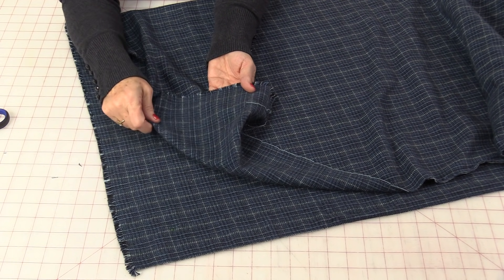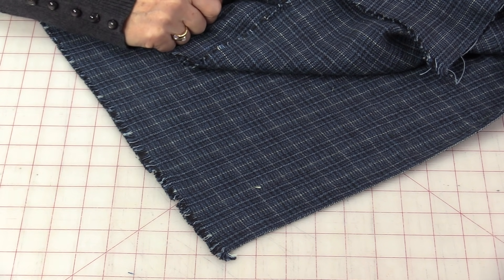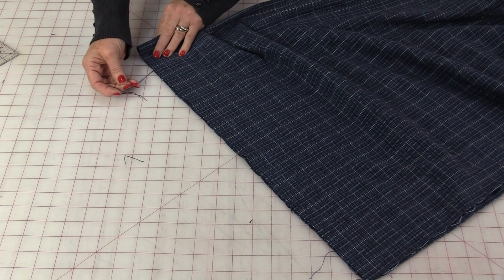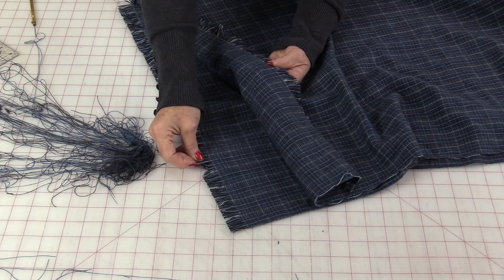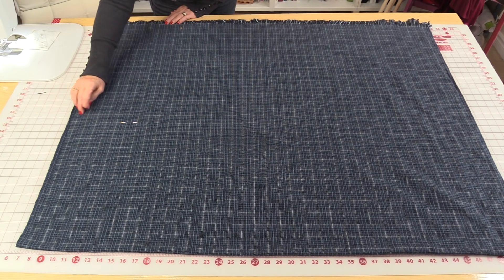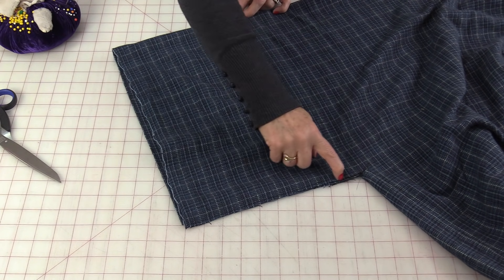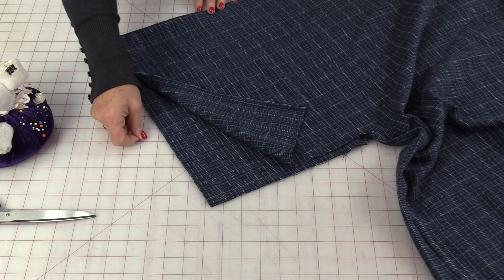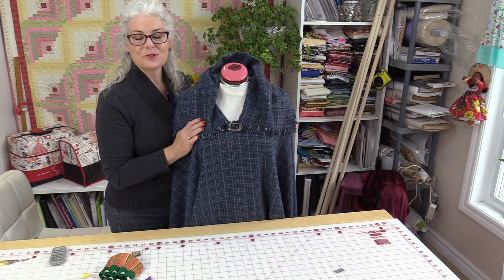How to Make a Poncho with a Built-in Collar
2 Yards of Beautiful Soft Primo Plaid Flannel will give you a quick and easy Poncho with a built-in collar.
Materials provided by Marcus, check fabrics  with your local shop